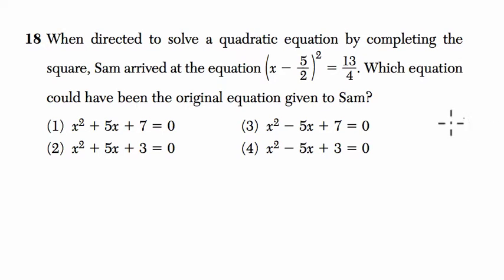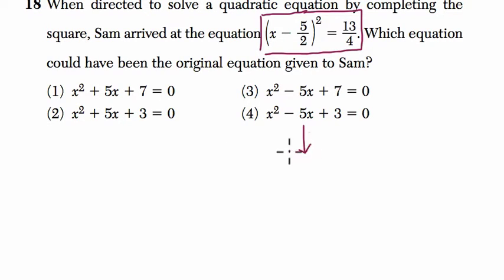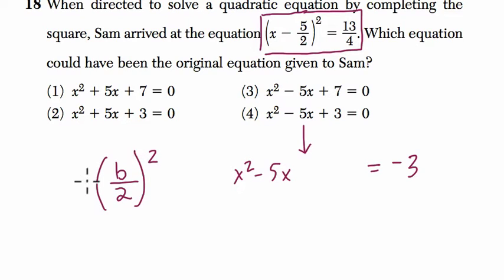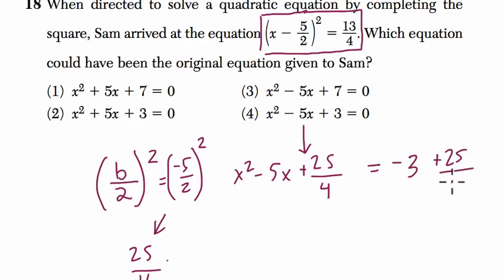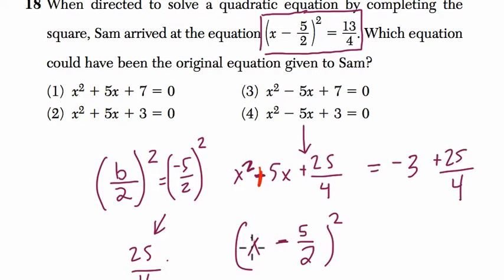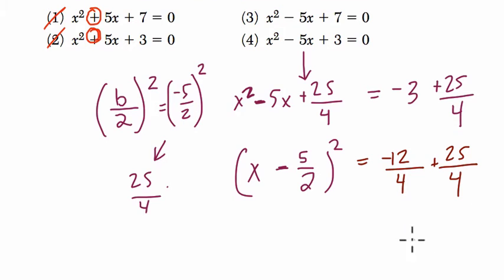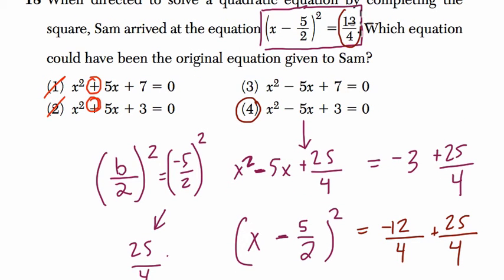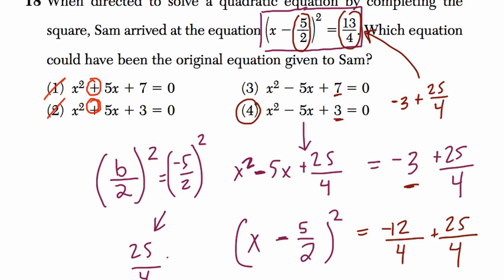Algebra 1 Regents June 2015 #18